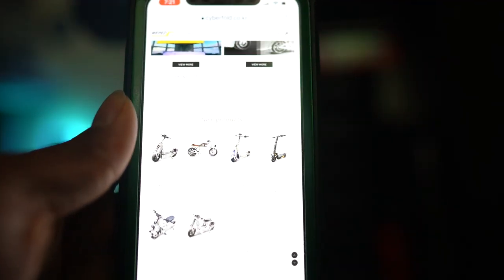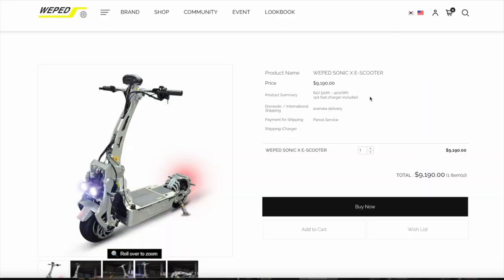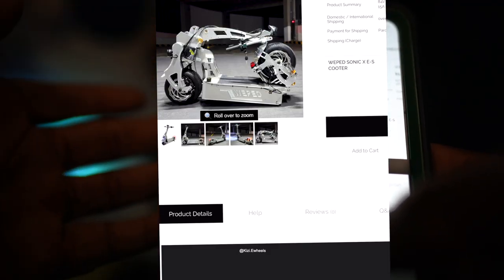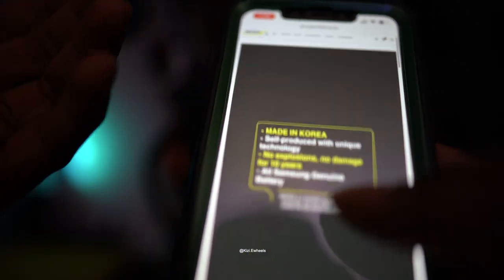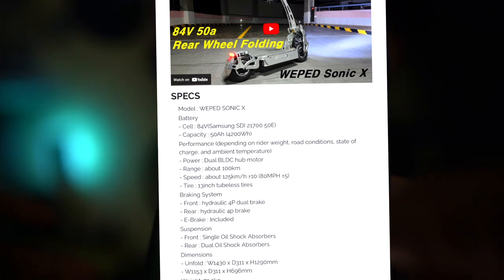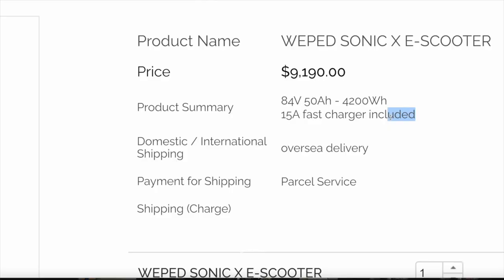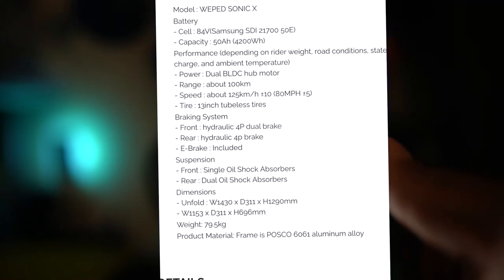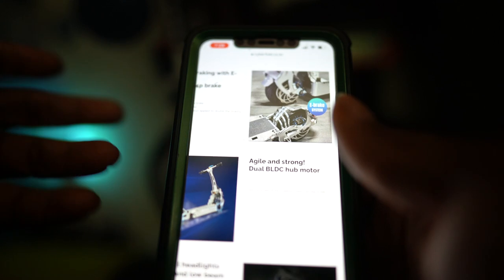Electric Scooter WEPED Sonic X Honest Feedback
Comment if you have any questions about this scooter and I will answer them to the best of my ability.

Tools:
3/8” Drive Metric Extra Long Allen Hex Bit Socket Set
17" Steel Stable Moto Stand with 1000lb Capacity